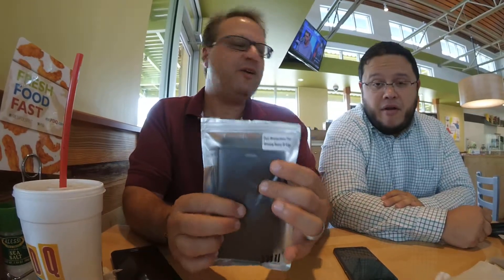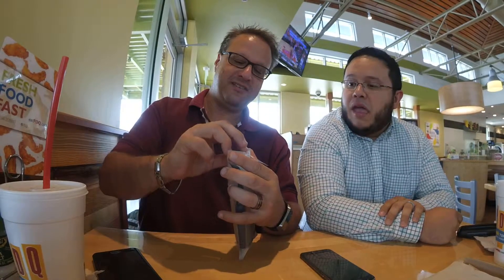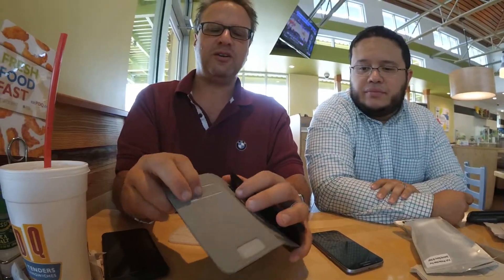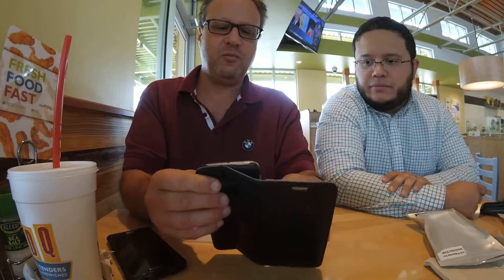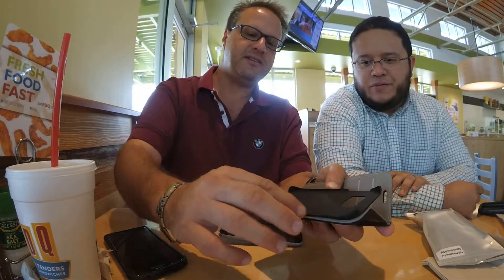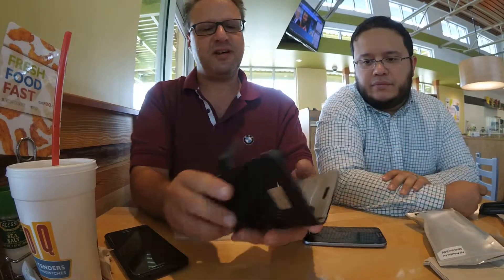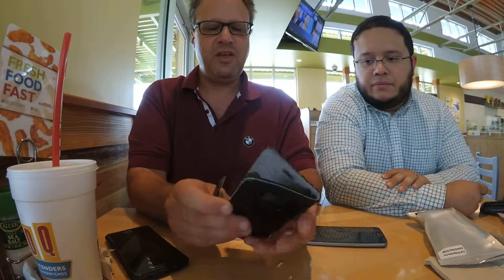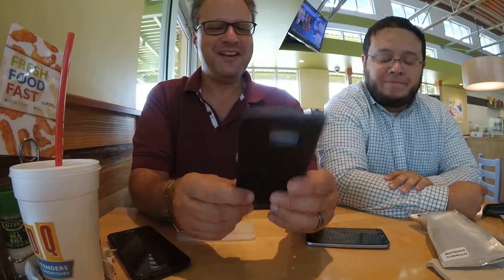FYY Galaxy S6 Edge Case Review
This case from FYY for the Samsung Galaxy S6 Edge is a nice PU leather wallet style case.

PRICE: $5.99

Unfortunately I did not have access to a S6 Edge to truly test this case with. The regular S6 has a different footprint and will not fit this case.

The case had a soft felt interior, with two slots for credit cards. The case can also convert into a landscape stand for watching videos. The plastic part that actually holds the phone in place as lowered side bumpers to highlight the S6 Edge contoured screen.

The PU leather (fake leather) is of decent quality. In my experience, it will not hold up as well as real leather in the long run.

For the money this is an ok case for you fancy new device.